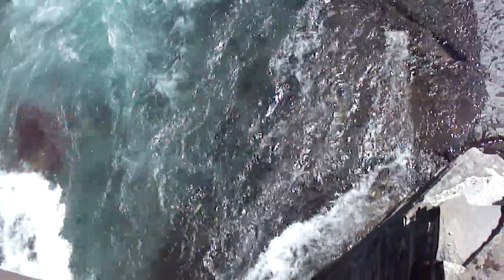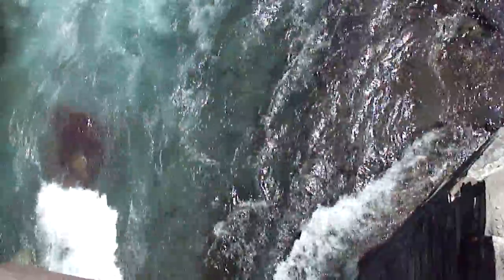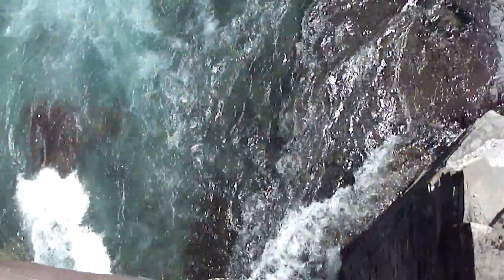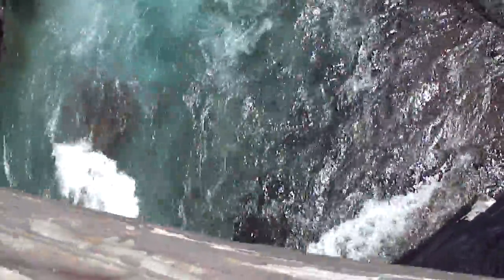Looking Down into Upper McDonald Creek from bridge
You've got to watch this one to the end in order to know what you're looking at. It looks weird at first.